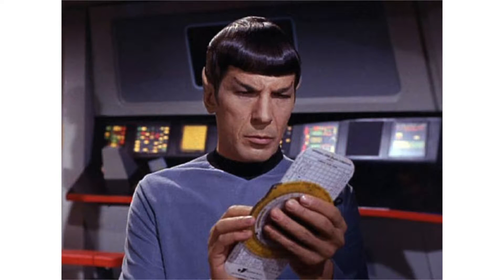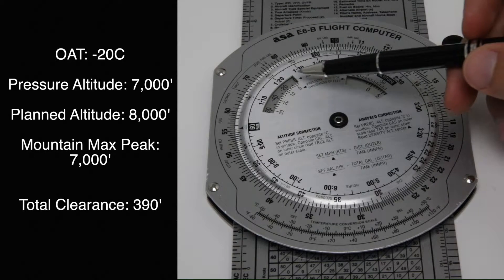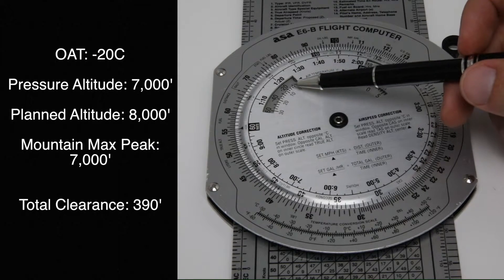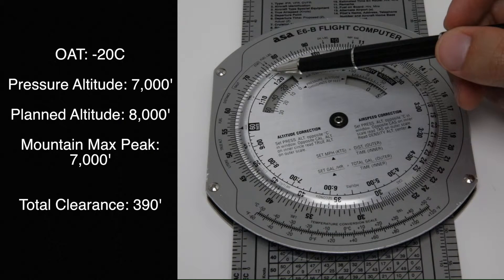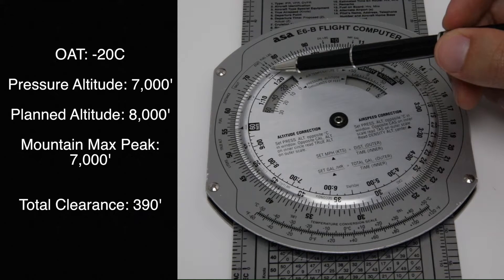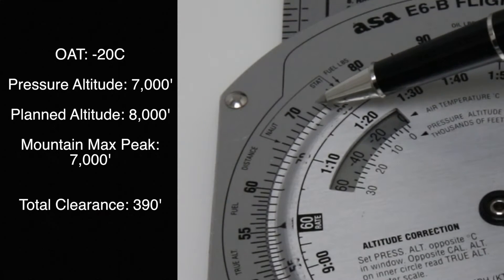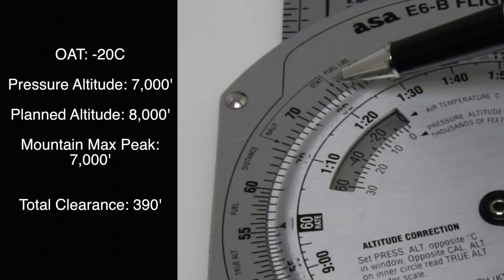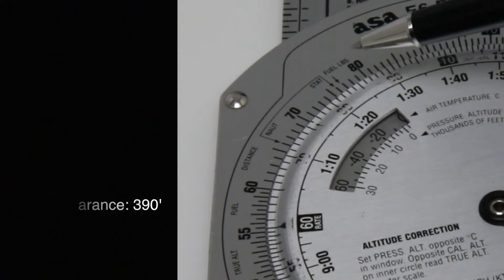Tutorial | E6B Flight Computer (Calculating Density Altitude) | Lesson #4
Easy tutorial on calculating density altitude using a E6B Flight Computer.